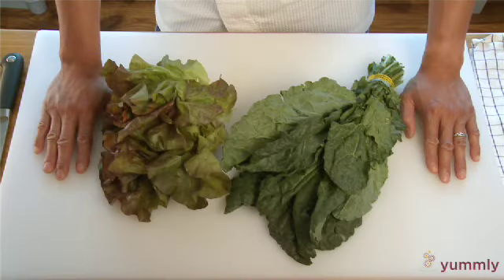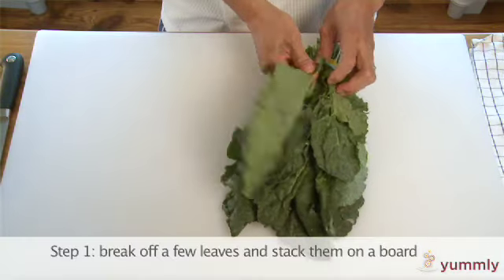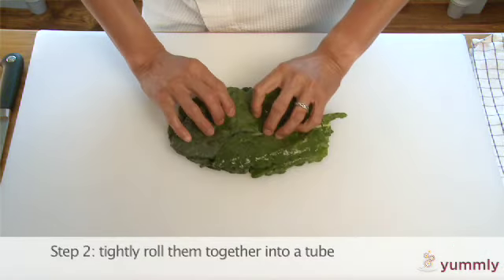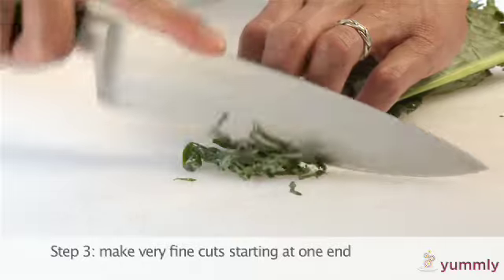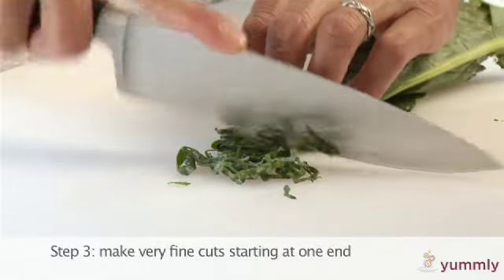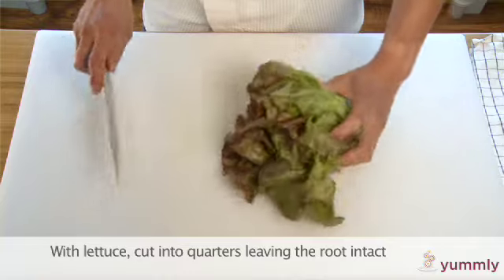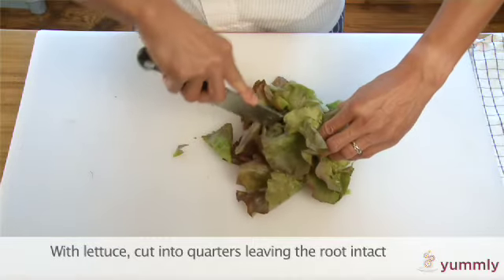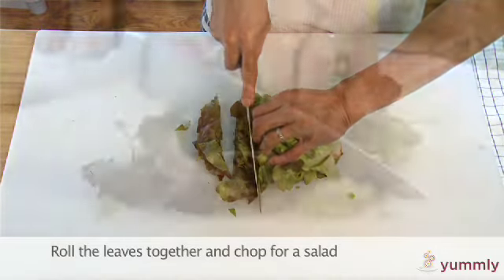How to Cut Leafy Vegetables | Cooking Basics by Yummly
Download Yummly for personalized recipes.